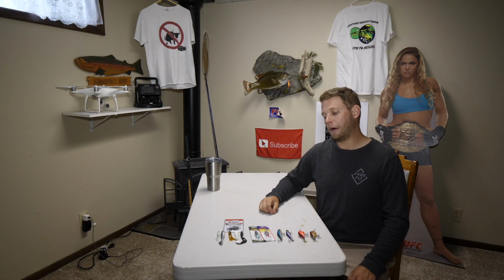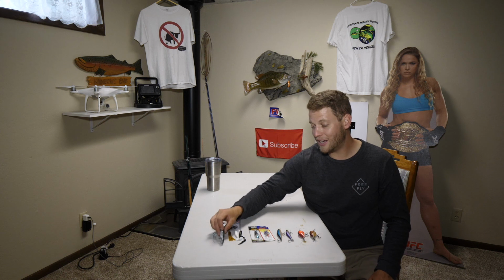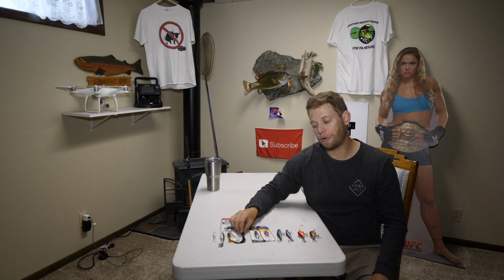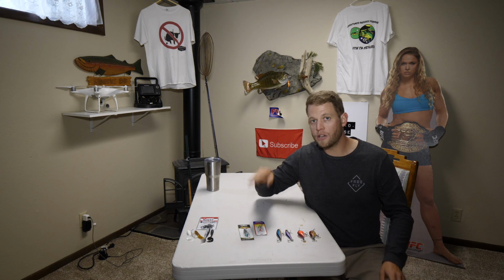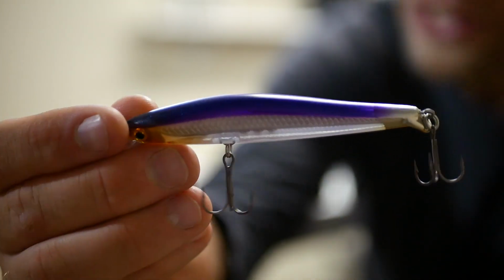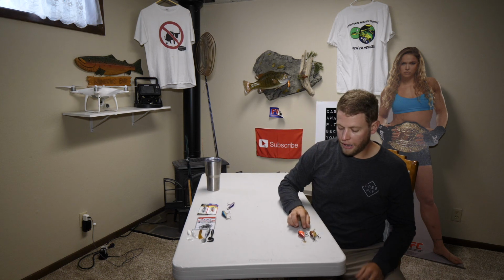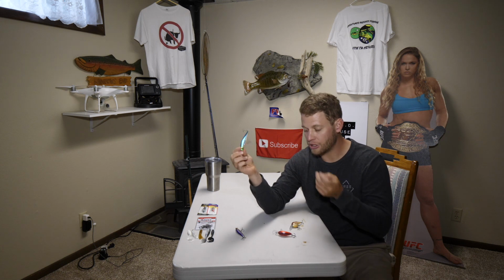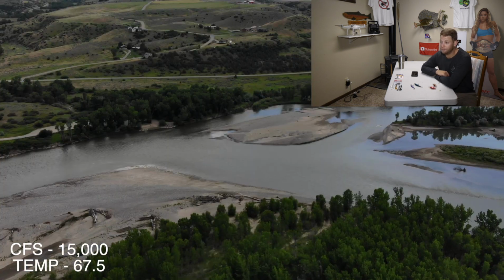TOP 5 Baits & RIVER UPDATES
we take a look at some of my favorite baits to use on the river during the summer! hope you guys enjoy! There will be some FISHING videos very soon!

- Douglas LRS Spin Rod
- Pflueger spinning reel
- Berkley Fireline 8lb Braid
- Vanish 6lb Leader

***CAMERA GEAR
- Main Camera
- 2n Camera
- SD Card
- Cheap SD Card
- B-Roll Lens #1
- B-Roll lens #2
- Cinematic lens
- Vlogging lense
- Drone ND filters
- Camera backpack
- Go Pro gooseneck FLEX mount
- Go Pro Chesty Mount
- Go Pro shoulder Mount

- Noise canceling Head phones
 - Software – FINAL CUT PRO
-External Hard drive 1tb
- External 2tb HD
- External 4TB HD
-External 8TB HD

CAMPING GEAR***

- RTIC 45 Cooler
- RTIC 65 Cooler
- DOUBLELEAVE SOFTPACK 30 can Cooler
- Cooking set
- Coleman Propane stove
SLEEPING/ TENT GEAR
- (BIG MAN COT ) XXL camping cot
- (smaller cot) L camping cot
- 0 degree sleeping bag
- Summer /spring sleeping bag
- BEST SLEEPING PAD
- QUICK AND EASY TENT
- Sweet camping duffel bag
- Camping lantern light
- FAN camping LED lights
- BRIGHT CAMP LIGHT
- CHEAPER CAMP LIGHT( 20$)